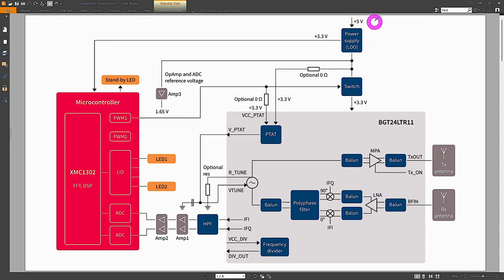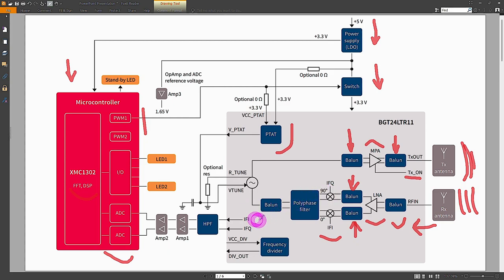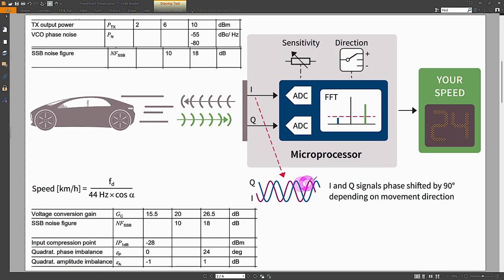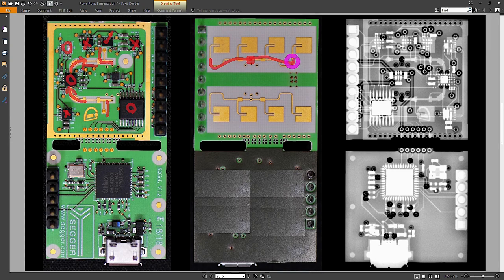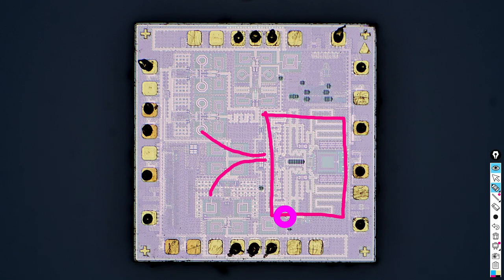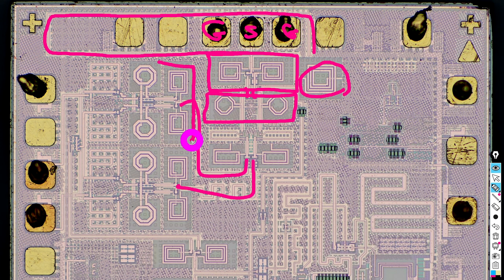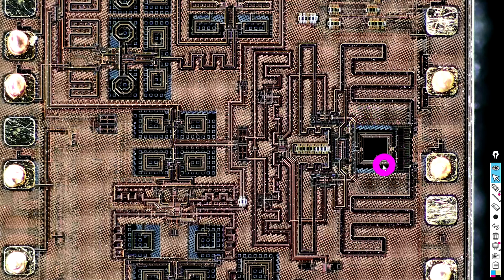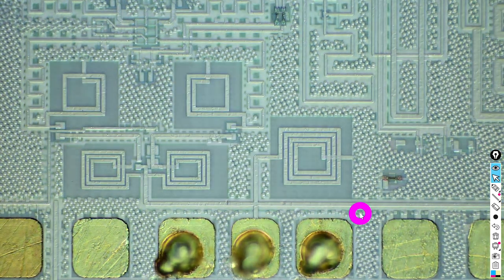TSP #220 - Infineon 24GHz Doppler Radar Module Detailed Reverse Engineering & ASIC Analysis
In this episode Shahriar takes a close look at the Infineon 24GHz doppler radar module in the spirit of the upcoming IEEE ISSCC 2023 Conference:

The 24GHz radar module block diagram and its principle of operation is presented in details as well as the X-Ray of the PCB. Various design techniques and architectures are also explained. The RFIC ASIC is then extracted from the QFN package and examined under the microscope. The internal ASIC elements are correlated to the block diagram with discussions about various mm-wave layout techniques & high-frequency circuit design.